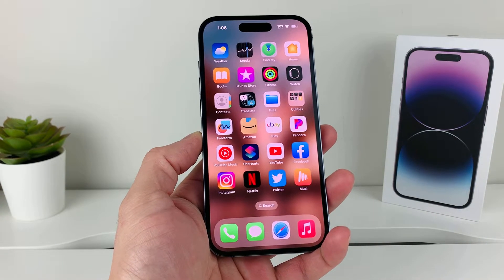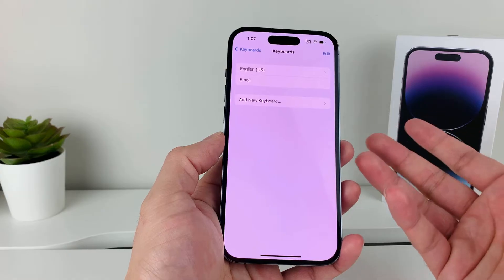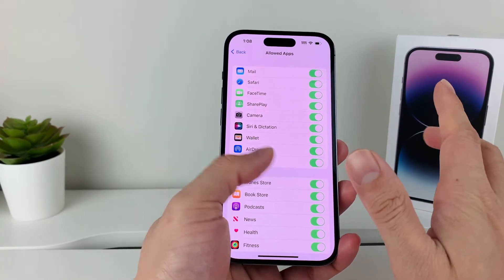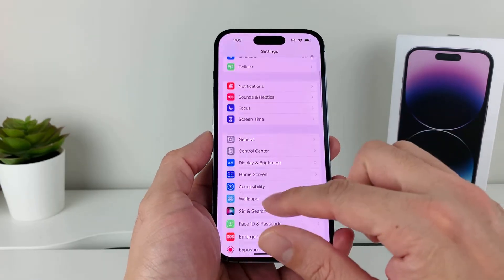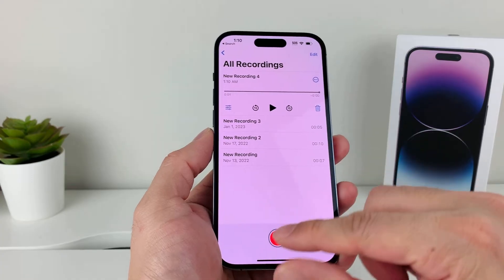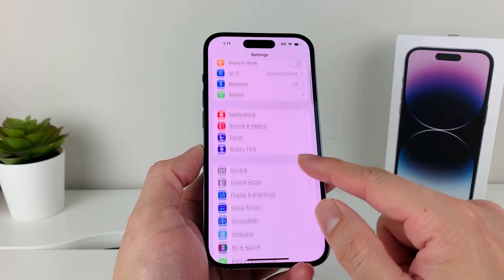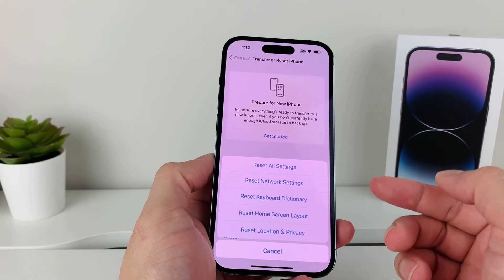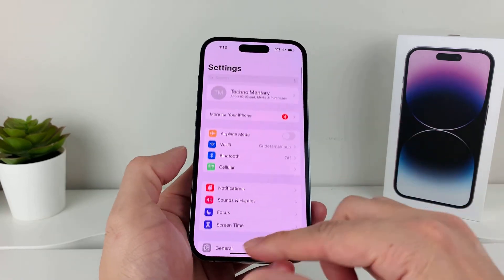Dictation Not Working on iPhone (FIXED)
In this video we show you how to fix dictation not working on your iPhone, iPad or iPod Touch. Dictation allows you to dictate text anywhere you can type it. However, it may not be working correctly for many reasons which we show you how to resolve if you are experiencing those problems.